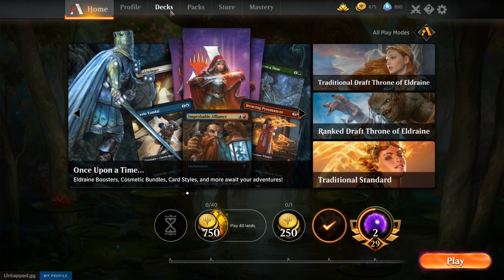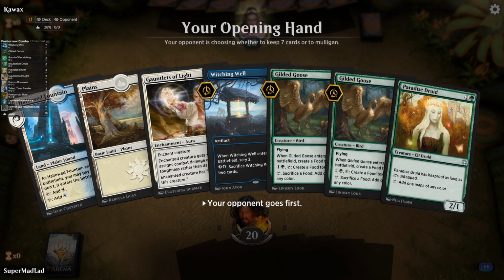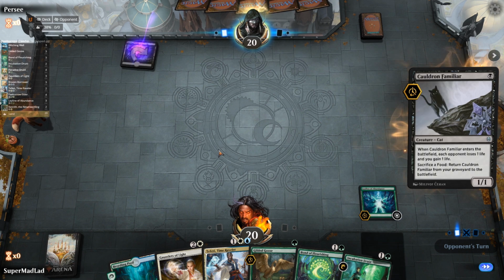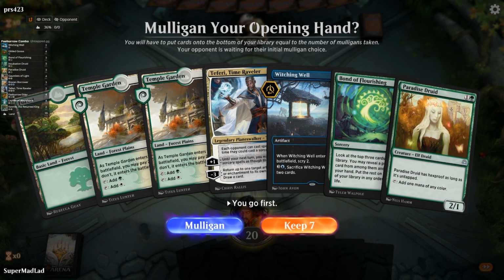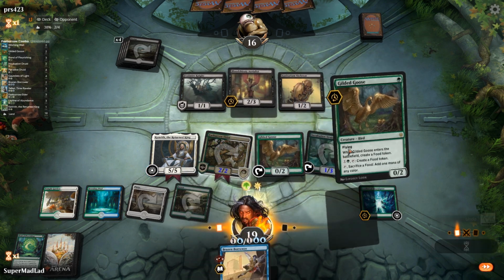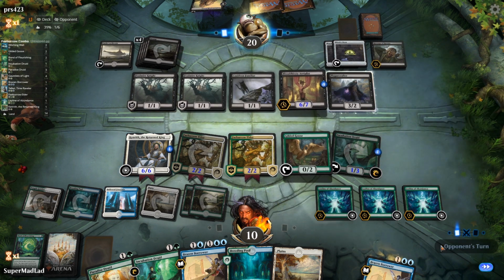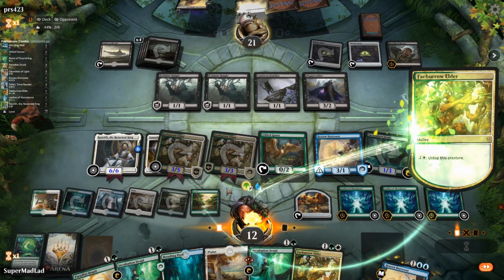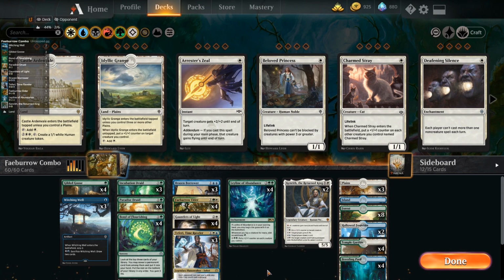Faeburrow Infinity Gauntlet | Mana Burn [Magic Arena]